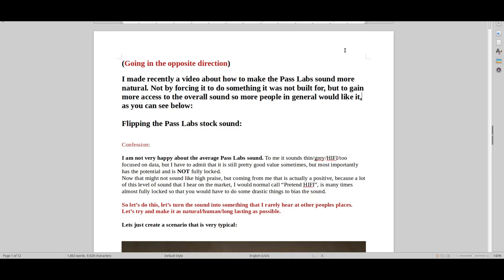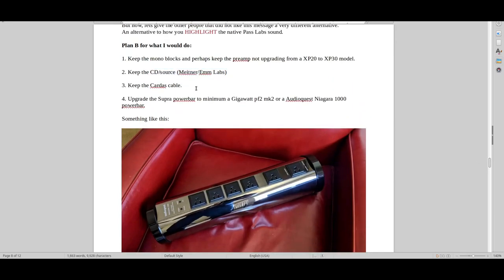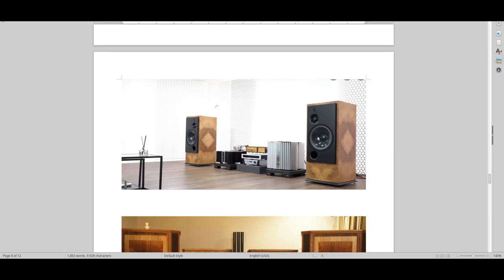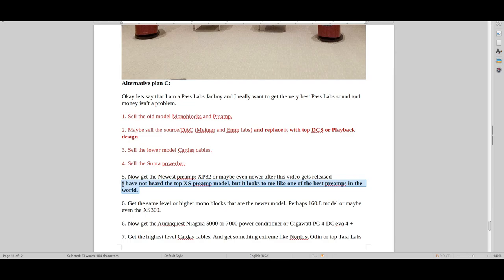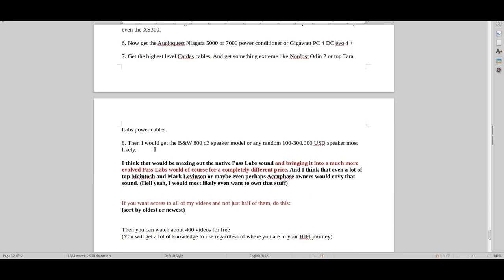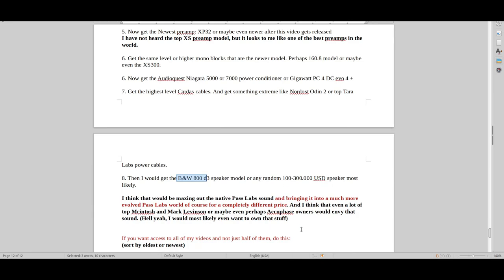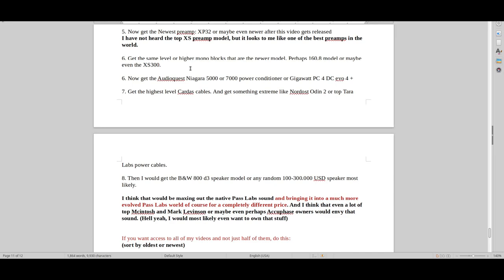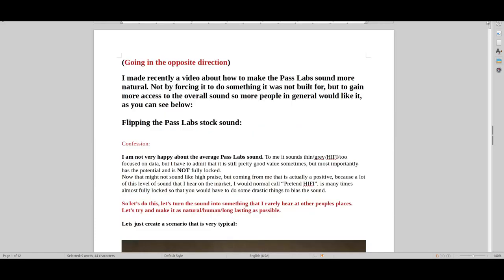Highlighting the native Pass Labs sound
Let's look at some other alternatives to the first video I did. These 2 other Pass Labs sounds could also really make a lot of other audiophiles happy.